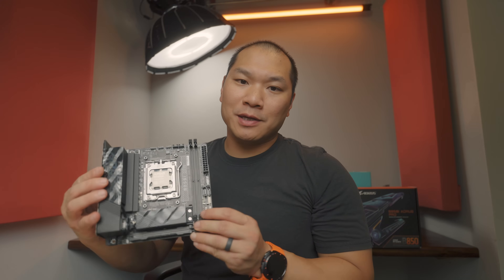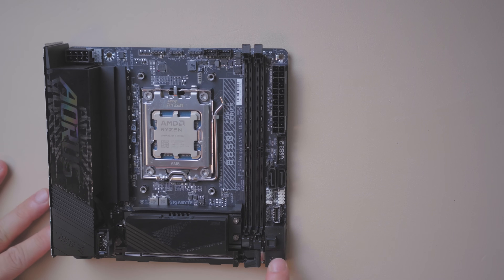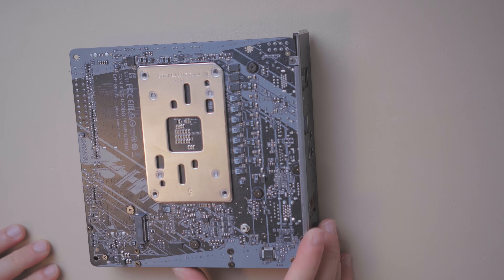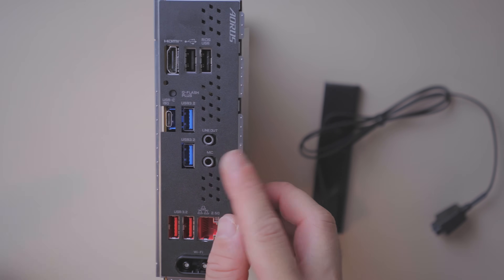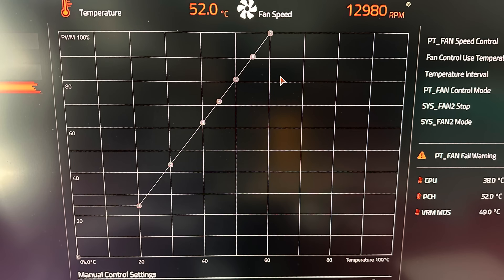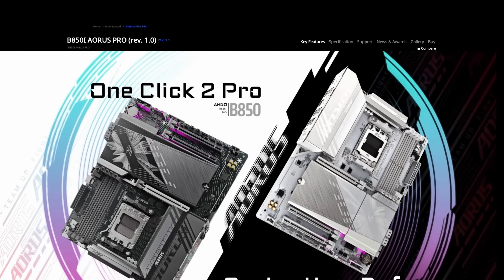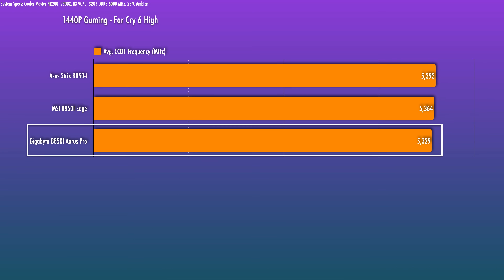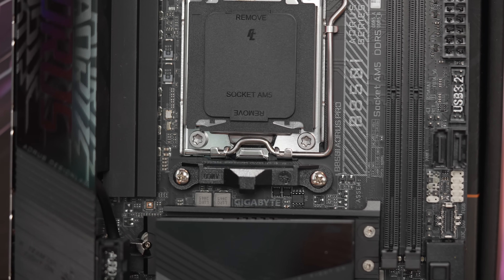Gigabyte's B850I Aorus Pro Motherboard is a solid ITX board. But...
In this review I'll cover the Gigabyte B850I Aorus Pro features and performance, and discuss whether this mini ITX motherboard makes sense with its pricing in the current market.

B850I Aorus Pro
Also consider
Also a good CPU choice
Very good deal gaming CPU

0:00 Intro
1:18 Board Overview
3:53 Rear IO
5:19 vs MSI B850I
6:30 Power Delivery
6:45 Quirks
9:30 Performance testing
10:24 But...